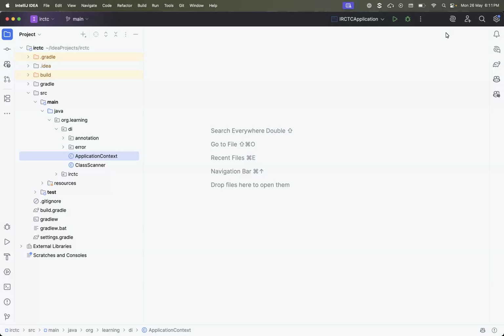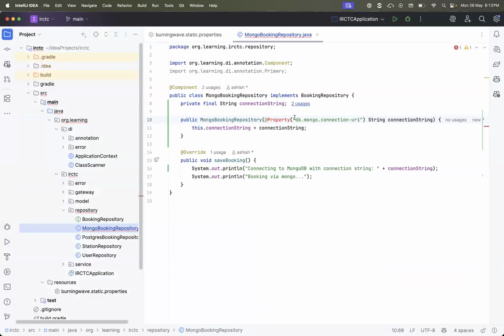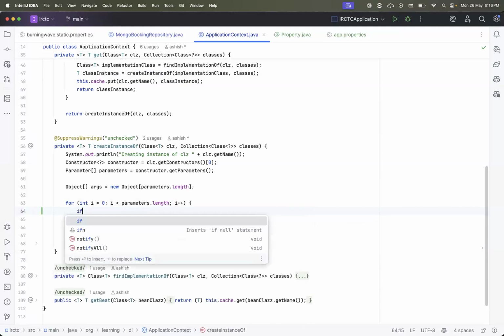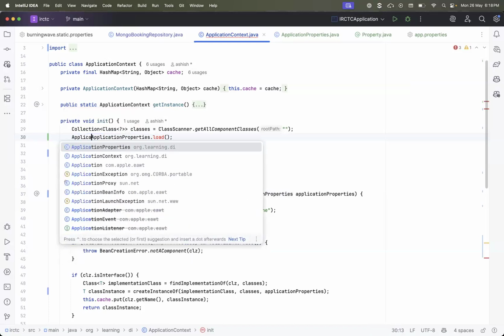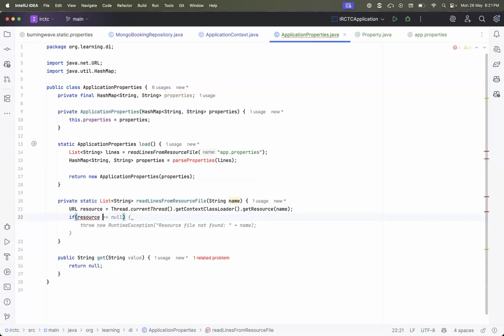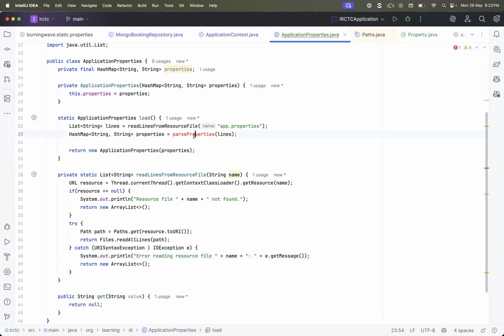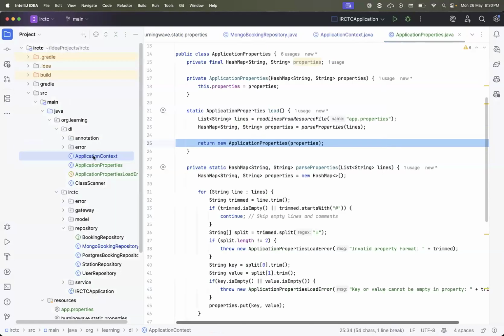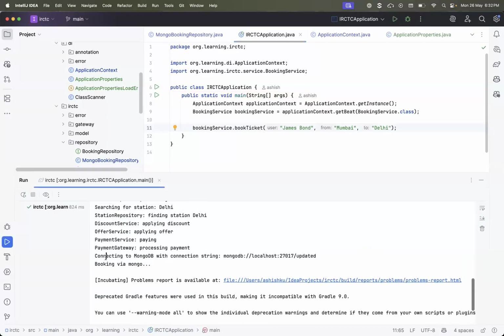Springboot @Properties Support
In this session we adds support for configuring spring application by using app.properties